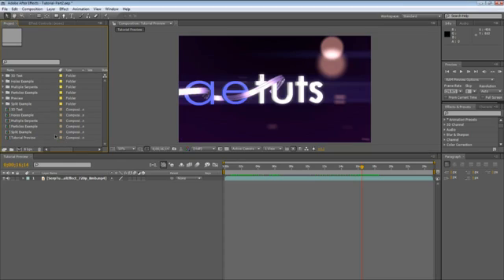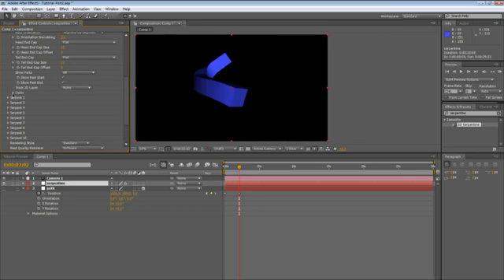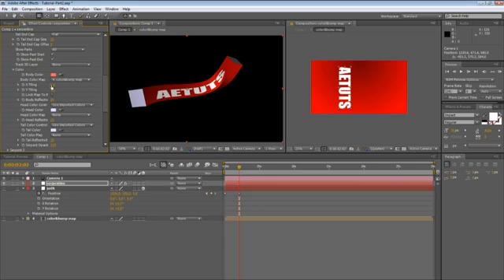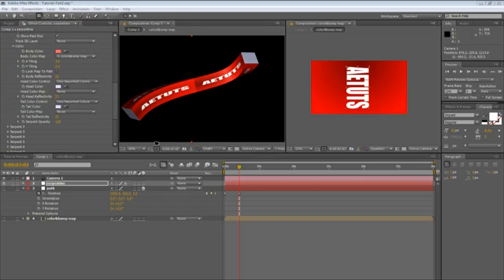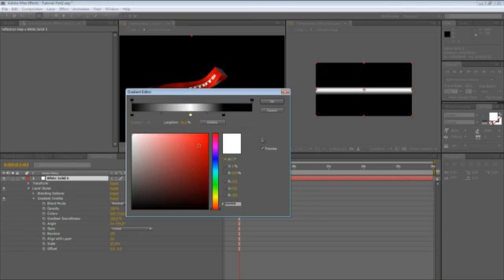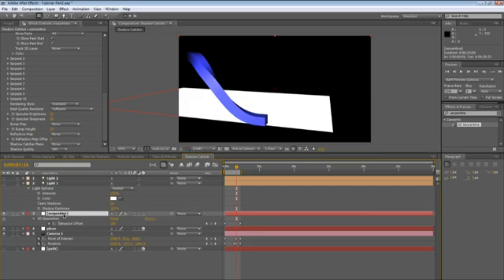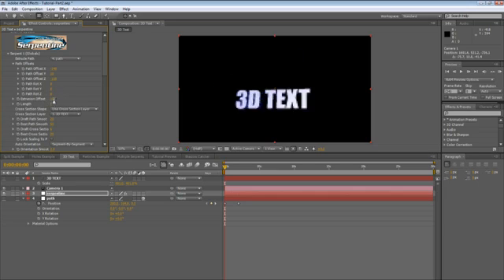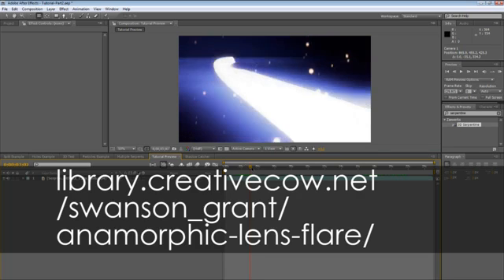Serpentine Tutorial Part 2